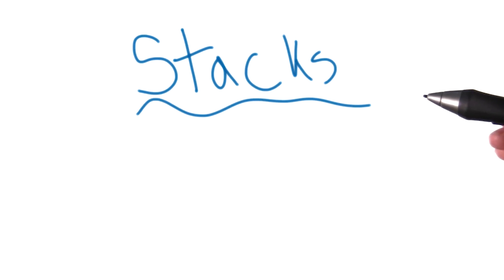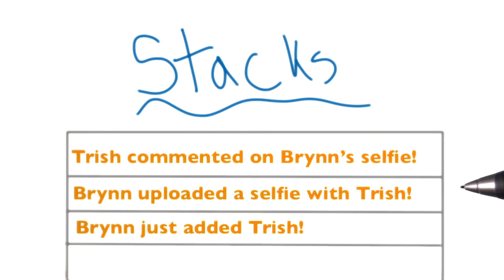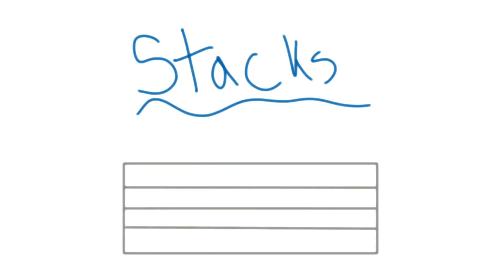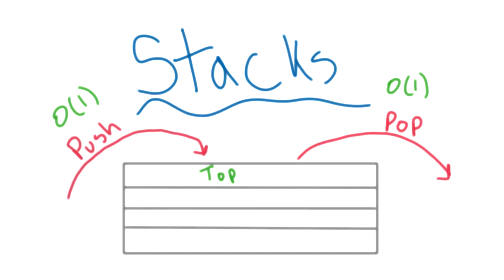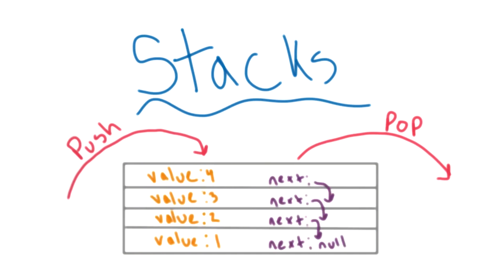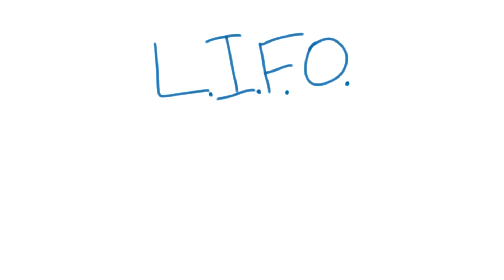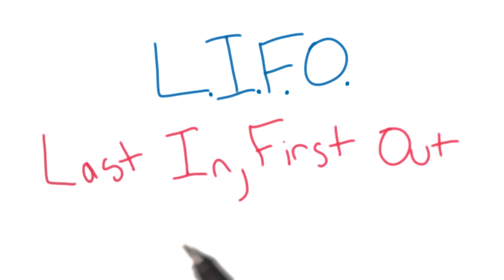Detalhes das pilhas